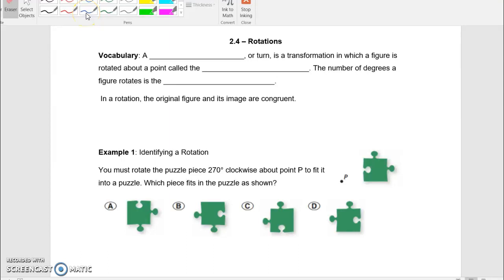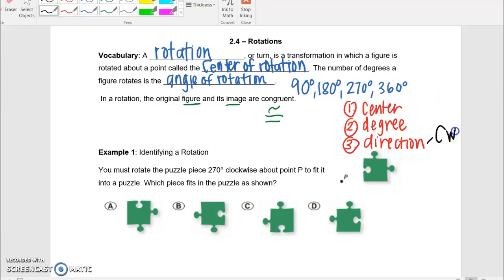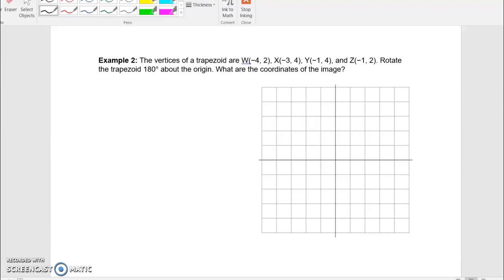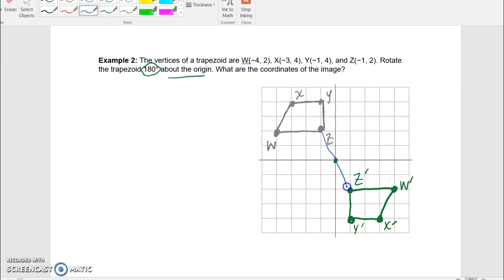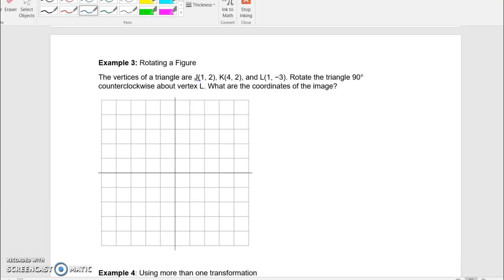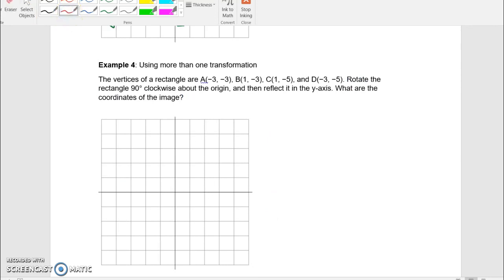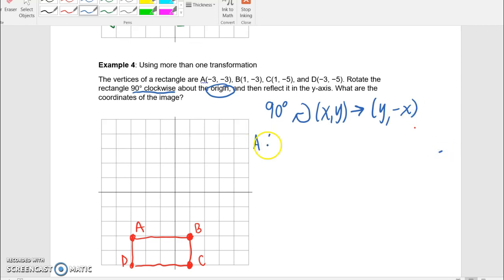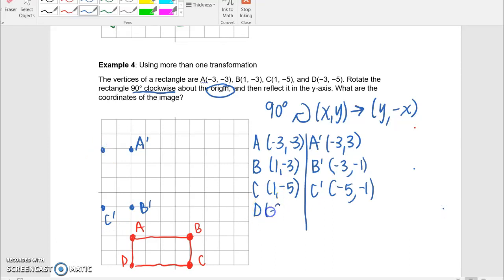2.4 Pre-Algebra Rotations